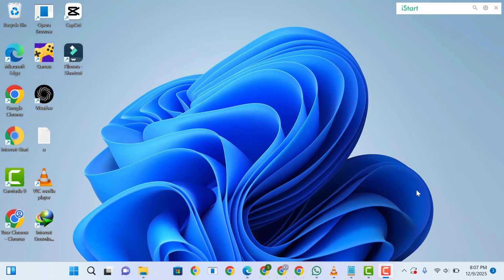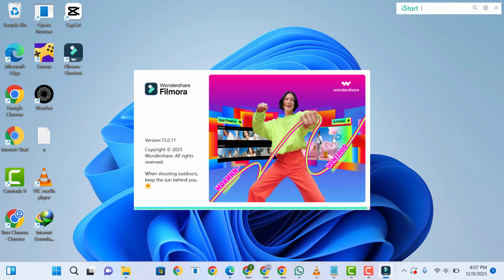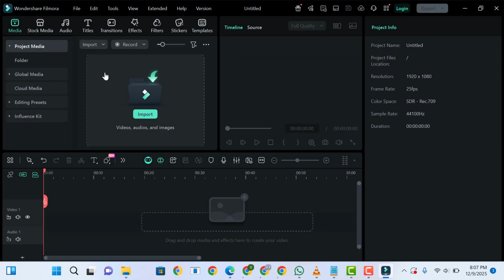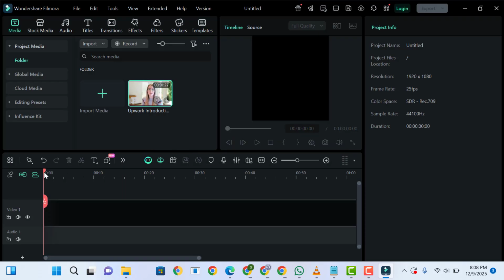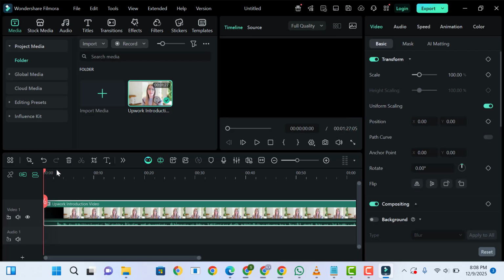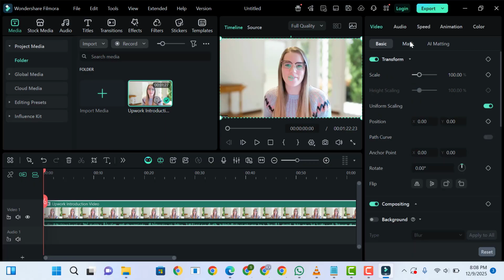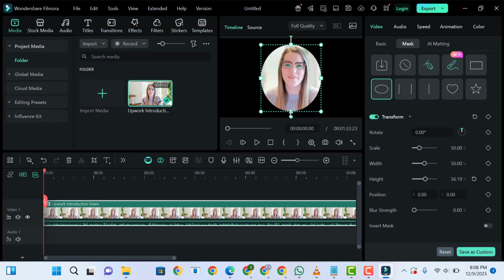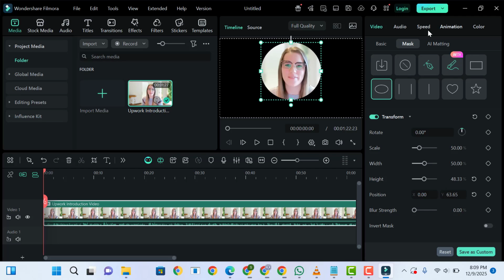How to use circle mask effect in a video editing software Filmora for PC or Mac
💻 Learn how to use the Circle Mask effect in Filmora for PC or Mac in 2026! In this video, I show you how to apply a circle mask to your video clips in Filmora, so you can highlight specific areas, create reveal effects, or add a stylish focal point to your videos.

In this video, you'll learn:

What the Circle Mask effect is and how it's used in video editing
How to access the mask tool in Filmora
How to apply and resize a circle mask on your clip
How to animate the mask position and size
Tips for using circle masks to create professional reveal effects

Perfect for:

✅ Content creators wanting more advanced video editing techniques
✅ YouTubers creating engaging intros or transitions
✅ Freelancers offering video editing services
✅ Anyone curious how to use mask effects in Filmora

⏱️ Timestamps:

0:00 – Introduction
0:20 – What is the Circle Mask effect
1:00 – Accessing the mask tool in Filmora
2:00 – Applying and resizing the circle mask
3:30 – Animating the mask effect
5:00 – Final result and recap